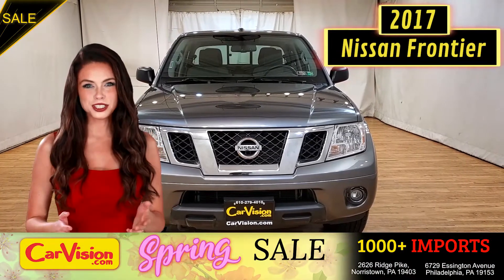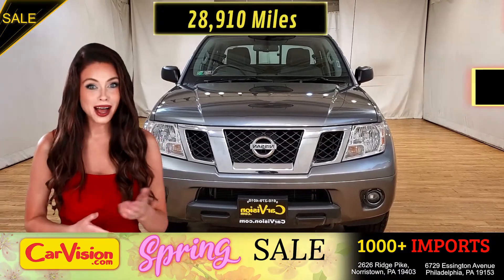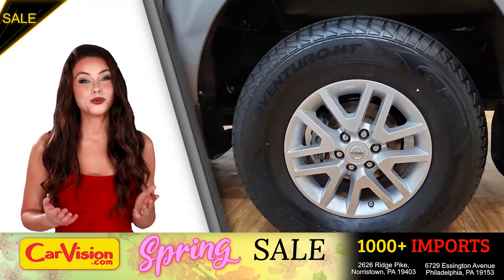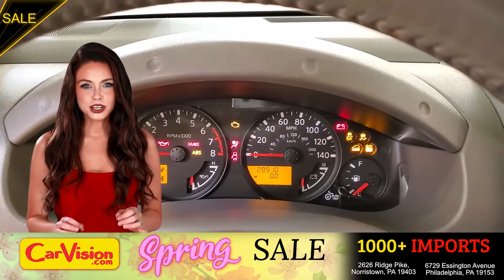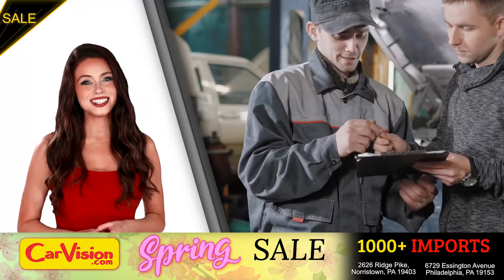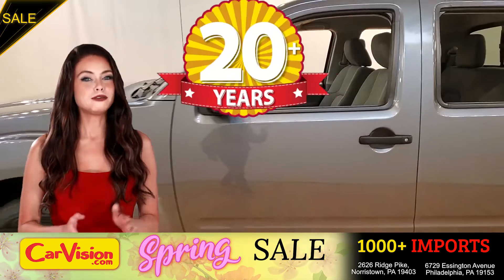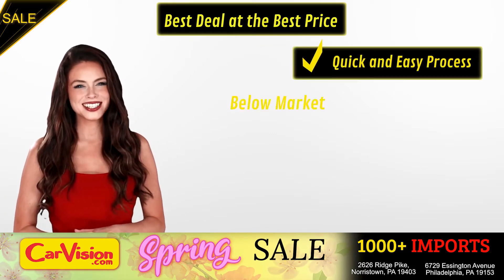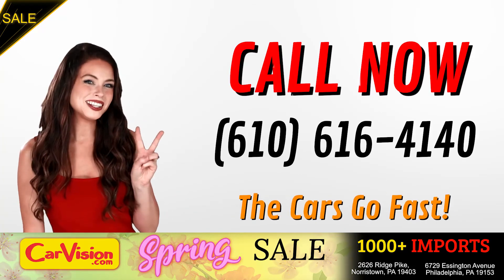2017 Nissan Frontier SV Crew Cab 4x4 SV V6 Auto REAR CAMERA 4WD | CarVision.com | #710375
VEHICLE OVERVIEW
In SV form, you get the 16-inch alloy wheels, keyless entry, power windows, locks and mirrors, a tilt-only steering wheel, upgraded cloth upholstery, a sliding rear window, a 5-inch NissanConnect touchscreen interface with Bluetooth audio connectivity and smartphone-integrated apps, a USB port, a media player interface, satellite radio and an additional 12-volt power outlet.

Options include a sunroof on the crew cab, and for the V6-powered SV, a Value Truck package that adds foglights, rear parking sensors, a rearview camera, a sliding bed extender, a spray-in Bedliner, adjustable cargo tie-downs, a Class IV trailer hitch, dual-zone automatic climate control, heated front seats, an auto-dimming rearview mirror and two extra speakers on extended cabs.

***FEATURES***
ONE OWNER
4WD
2 KEYS
USB
BACK-UP CAMERA
BLUETOOTH CONNECTION
FOG LAMPS
HEATED FRONT SEATS
MULTI-ZONE A/C
PRIVACY GLASS
REAR PARKING AID
PARKING ASSIST

It's been 24 years since the opening of the first Car Vision dealership and we can't remember one day where we didn't welcome every single person as family into our house. Our team is the extension of our family and we take pride in the successes accomplishments of each one of them.